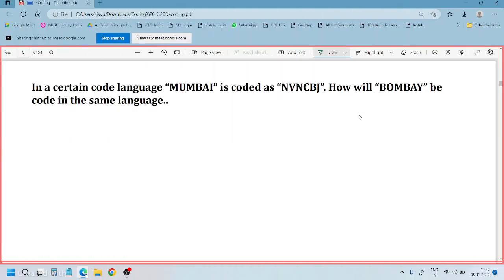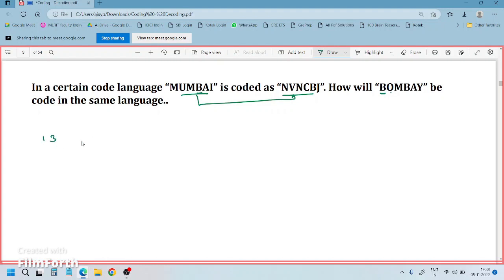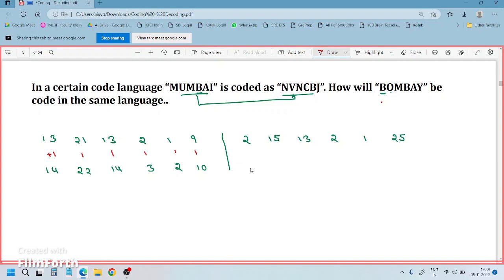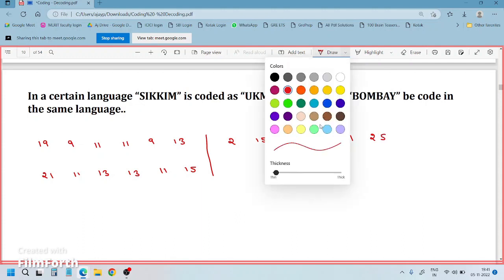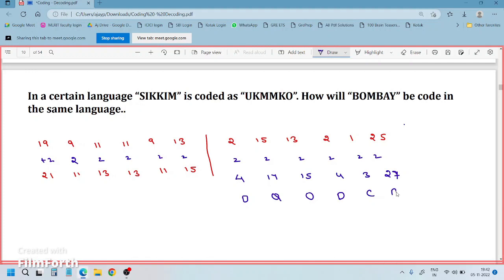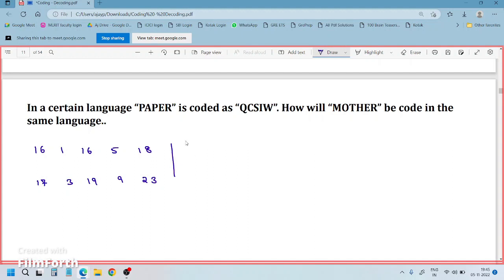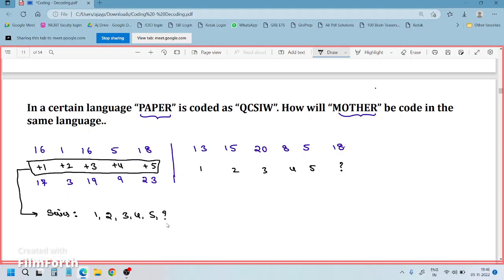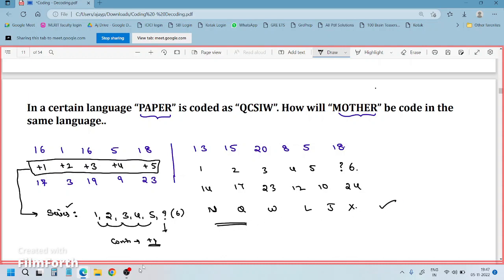Beginner Questions on Coding & Decoding |Reasoning|Logical Ability|Govt exams|Bank Exams|Aptitude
I’ve covered “Coding & Decoding tricks for solving in 1 sec | Aptitude | Reasoning”. If you start from here, it’ll be very useful for you to follow.

Need Training in any of these GRE, SAT, CRT, BITS, CSAT, IBPS Bank exams, RRBs, or any other government examinations, Reach me “ ”

- Ajay (ajmathmatrics)